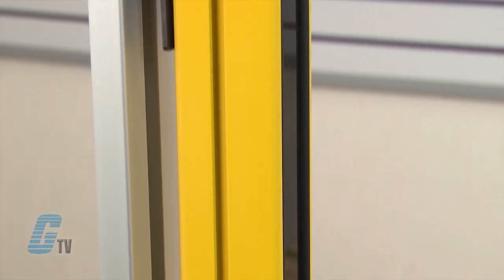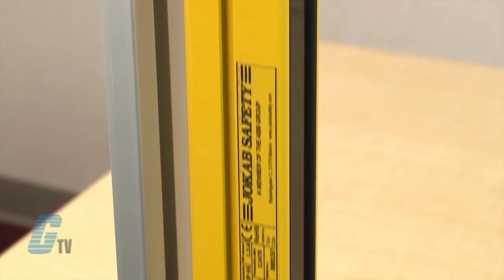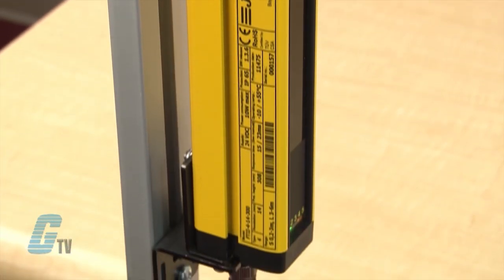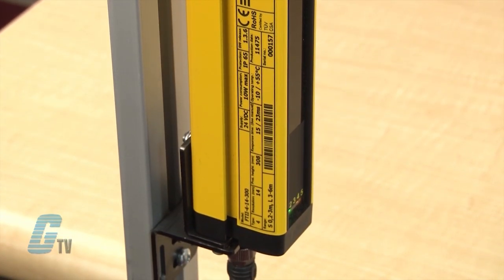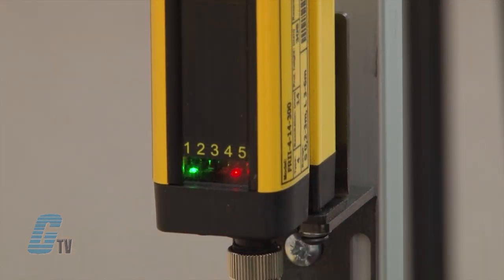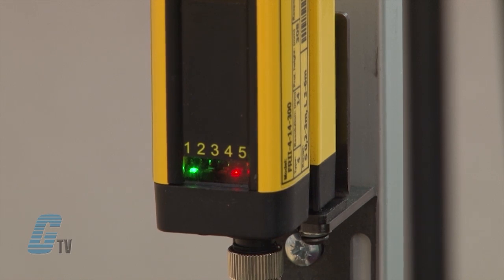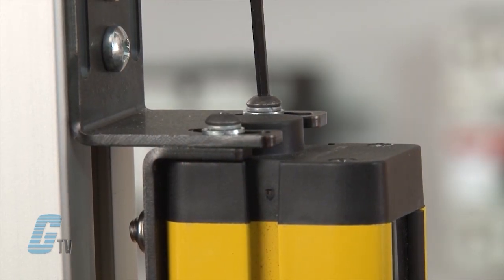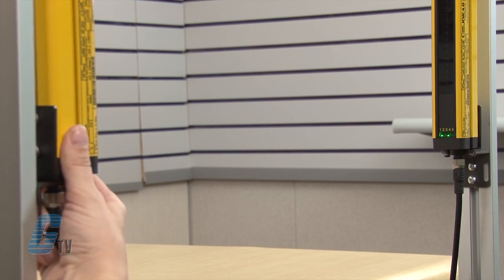ABB Jokab Safety Focus ll Light Curtains - A GalcoTV Overview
ABB Jokab Safety Focus ll Light Curtains presented by Katie Rydzewski for Galco TV.

FOCUS II Series Features:
-    Flexible Assembly
-    LED Indication
-    Time Reset
-    Fixed/Floating Blanking
-    Muting
-    Single/Double Break Function

And for the full line of ABB Jokab Safety Products